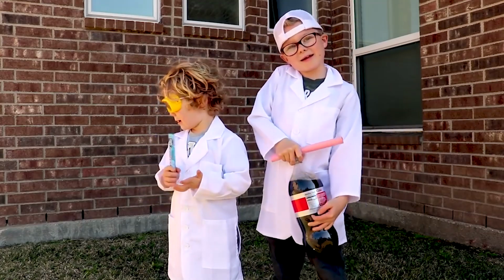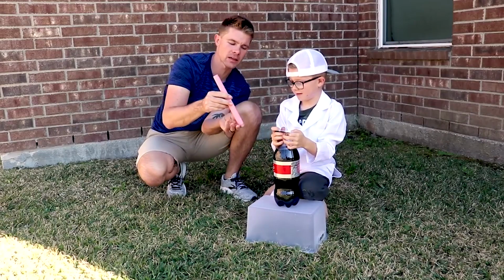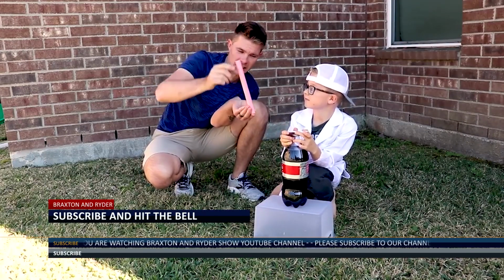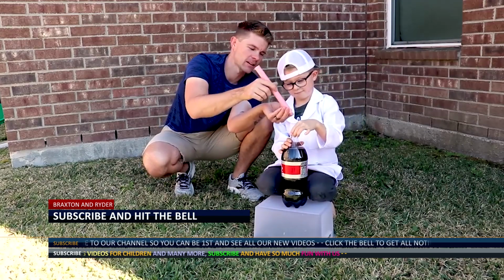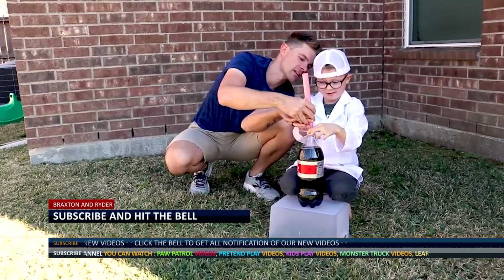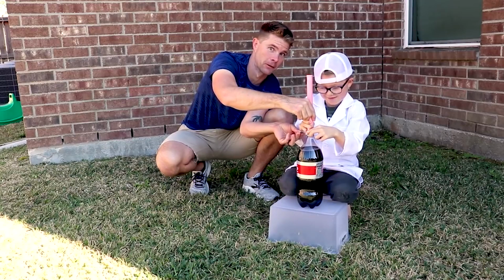Kids Play on Outdoor Playground | Science Experiments for Kids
Kids Play on Outdoor Playground and Science Experiments for Kids with Braxton and Ryder!  Braxton and Ryder play outdoors on a huge playground for kids and then try out exploding science experiments.  Kids love to watch and play with Braxton and Ryder and the kids love to make fun and educational videos for children.

🎉Be our BEST FREIND!!!🎉
🔥CLICK HERE🔥